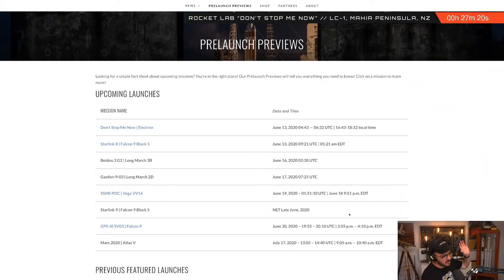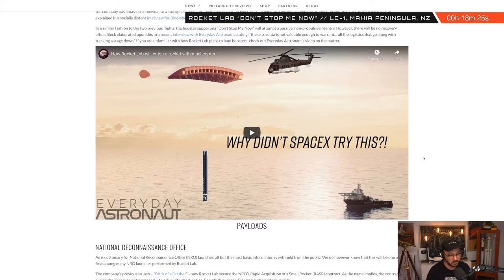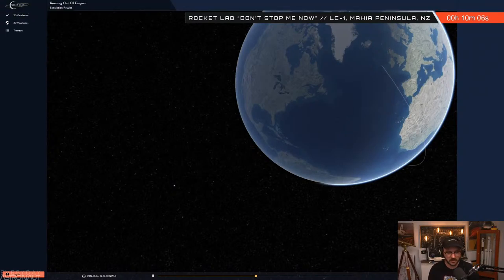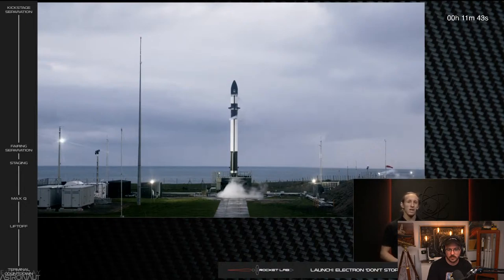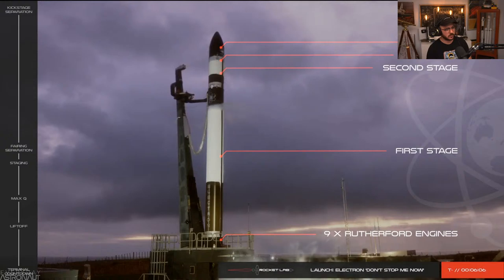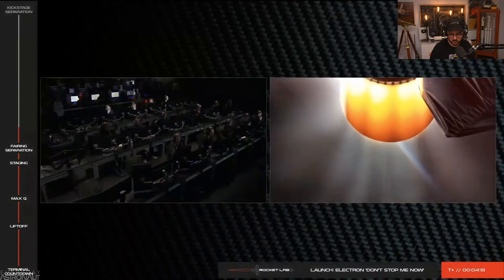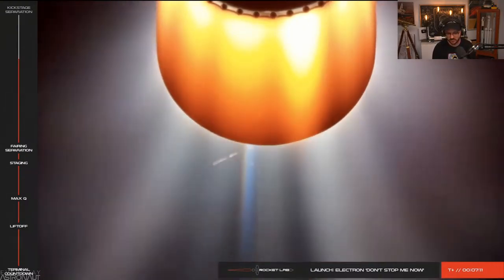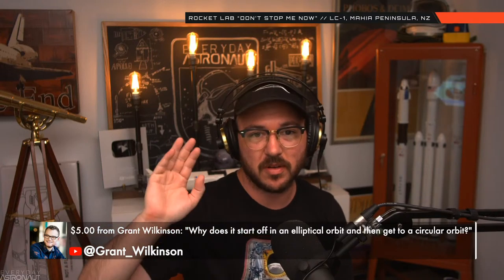Watch Rocket Lab launch their awesome Electron Rocket for NASA / NRO / RAAF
Rocket Lab’s “Don’t Stop Me Now” mission, launching from their Launch Complex 1 in New Zealand, will fly five payloads into orbit atop its Electron rocket. The payload is a combination of National Reconnaissance Office, NASA and Royal Australian Air Force smallsats.

This mission bears the name of a hit from the iconic rock band Queen. The colourful name commemorates former Rocket Lab board member, Stanford Scott Smith – who recently passed away. Smith, whose initials can be found on the mission patch, was an avid fan of the band.

Want to learn more?!? Read our Prelaunch Preview